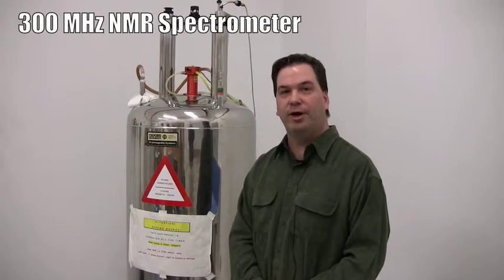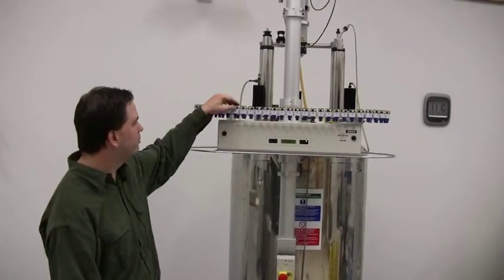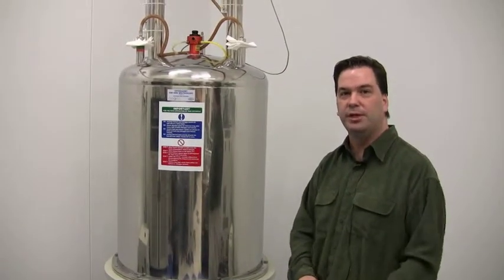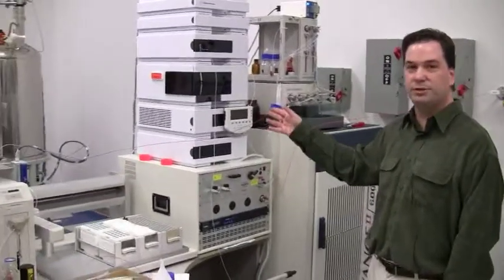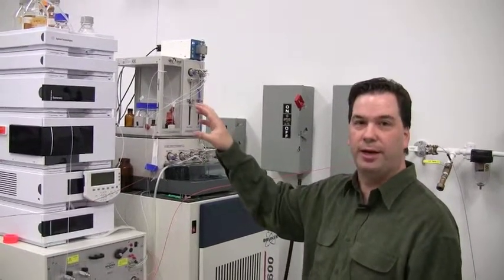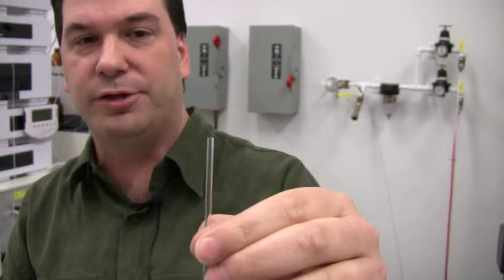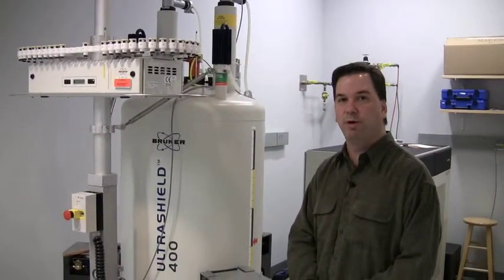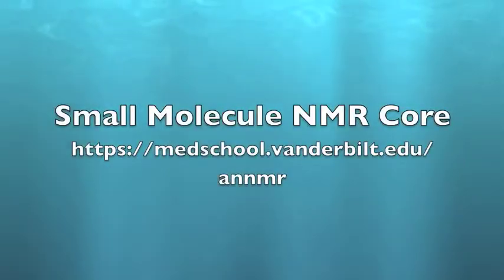NMR Core Tour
Video tour of the Vanderbilt Small Molecule NMR Facility Core, by Dr. Don Stec, core director.